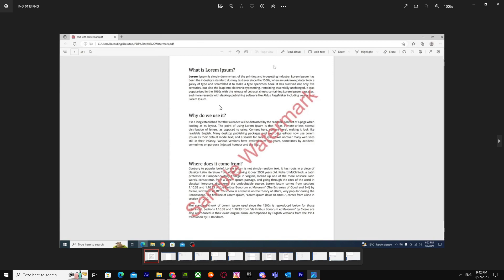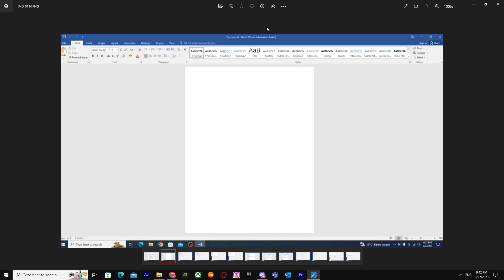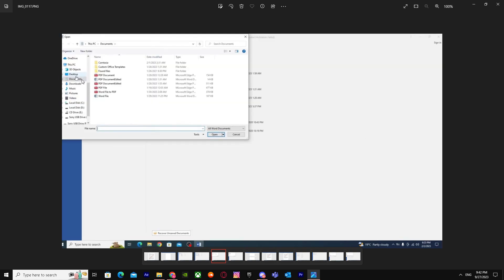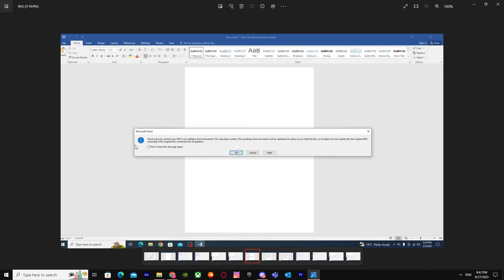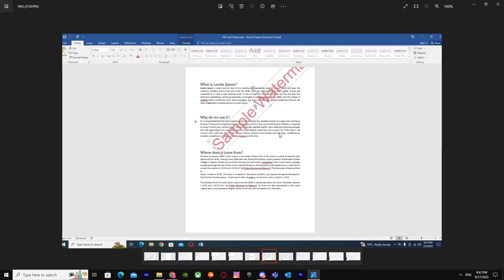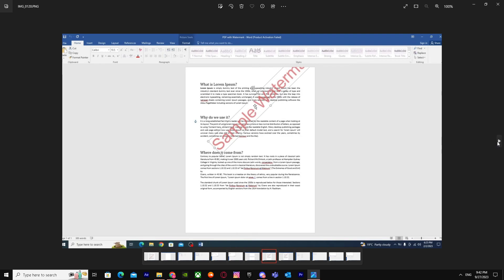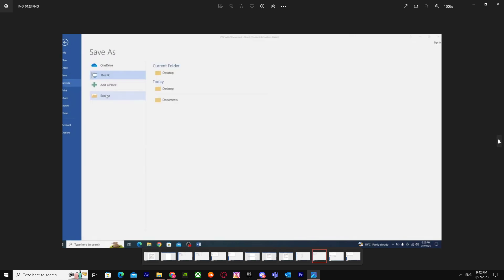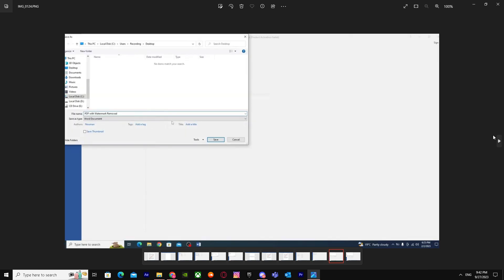How to Remove Watermark from PDF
If you are looking for a video about How to Remove Watermark from PDF, here it is!
In this video I will show you How to Remove Watermark from PDF file. Be sure to watch the video to the very end.